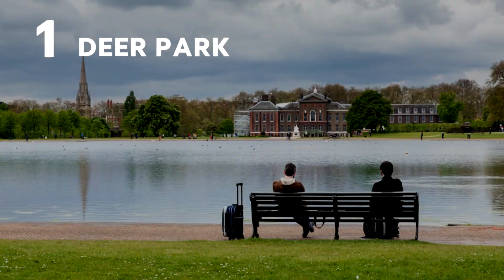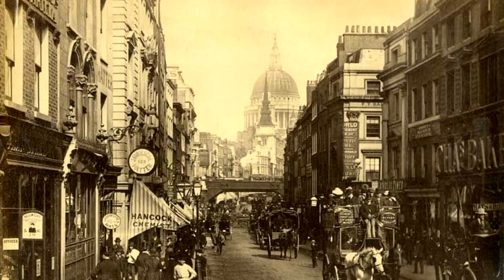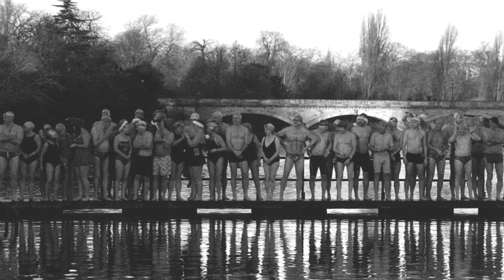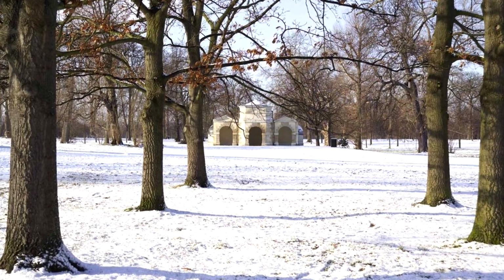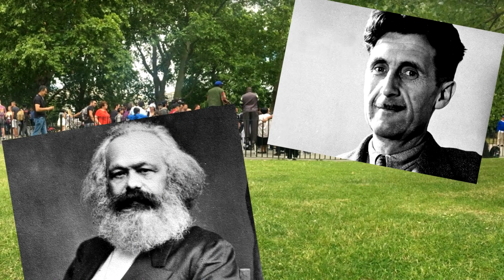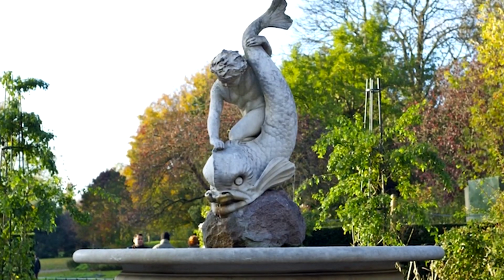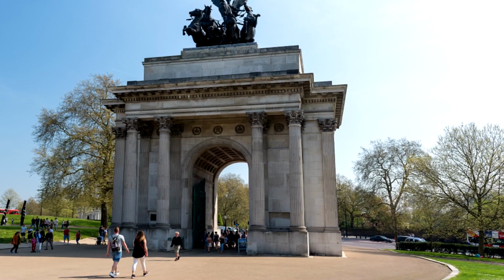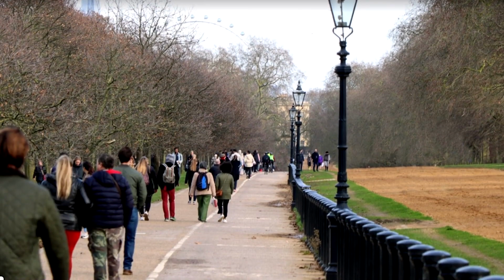8 Secrets HIDDEN Inside Hyde Park!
London's smallest police station, some 200-year-old graffiti, and a secret pet cemetery are just some of the secrets hidden inside Hyde Park!

1. Deer Park.
Hyde Park wasn't always a public park, it was created by Henry VIII who reclaimed the land from the monasteries in order to create a Deer Park to use as his private hunting grounds and it wasn't until the 17th century that Charles I opened it to the general public. In 1728, George II separated Kensington Gardens from Hyde Park to give to his wife by damming River Westbourne to create the Serpentine Lake.

2, Pet cemetery
If you go down to Victoria Gate Lodge on Bayswater Road and peek through the fences and hedges you may catch a glimpse of hundreds of mini gravestones. It started in 1881, when a terrier called Cherry died, the dog belonged to friends of the lodgekeeper who allowed them to bury the dog in the lodge's gardens, the word spread, and over the next 20 years over 1000 pets were buried in the gardens it was closed in 1903 due to lack of space and now only opens to the public on rare occasions.

3. The Peter Pan Cup
Even though it wasn't until 1930 that a section of the Serpentine lake was transformed into an outdoor swimming pool, people swam in the lake long before that and a Christmas swimming race held there by the Serpentine Swimming Club dates back to 1864. It wasn't until 1904 that the competition got the name The Peter Pan Cup and this was because that year, J. M. Barrie, the author of Peter Pan, donated the prize to celebrate Peter Pan's first appearance on the London Stage. Now every year at 9 AM on Christmas day, members of the Serpentine Swimming Club don their swimming costumes to take part in a 100-yard handicap race in the barely above zero-degree waters of the Serpentine.

4. Ye Olde Graffiti
This summer house was designed by William Kent for Queen Caroline and after completion in 1735, it became known as Queen Carolines Temple. In the early 1800s, it was opened to the general public and some vandals decided to leave their mark on the walls inside of the temple, just imagine that for a second, 19th-century graffiti artists, in top hats and tails tagging with quills and ink wells. This graffiti still remains there today, 200 years later!

5. Speakers' Corner
Located on the Northeast edge of the park and overlooking Marble Arch. Speakers' Corner is marked out by a set of stairs and a sign, even though it was never really was used by anyone. People did gather together inside the park to preach and protest and the park has even had people like George Orwell and Karl Marx preach socialist philosophies within its grounds, but there never was a specific area where the talks took place, Speakers' Corner was only made to commemorate that they did.

6. Weird Statues
Hyde Park has lots of sculptures dotted all over it and some of them are pretty weird, The Elfin Oak is a group of elves and fairies carved into a hollow Oak tree trunk, The Norwegian War Memorial is just a large granite boulder, and The Reformers' Tree looks like something from The Lord of the Rings, other odd sculptures include, The Two Bears Fountain, The Physical Energy Statue, The Peter Pan Statue, The Boy and the Dolphin Fountain, The Still Water fountain, that is a giant horse's head balancing on its tongue, and a sculpture of a massive child's hand playing with a 4-meter sports car.

7. The Smallest Police Station.
Just off the southeast corner of the park, you'll find Wellington Arch, which, although it may not appear so at first sight, is actually hollow! In 1883, one of the hollow pillars of the arch was used as the park keeper's lodge and the other was used as a Police Station, giving it the title of The Smallest Police Station in London, however, it only held the title until 1920 when a smaller station was built inside an ornamental lamp post at Trafalgar Square. The Wellington Arch Police Station was closed in the 1950s and the hollow arch was left empty until 2001 when it was opened to the public as an English Heritage site.

8. First Artificially Lit Street
Rotten Row is a track that links the Serpentine to Hyde Park Corner and it got its name from the corruption of the French, Route du Roi, or Route of the King. It was called this because King William III, built, and used it to travel between St James's Palace and Kensington Palace. Due to the number of highwaymen in the area at the time, the king had the road lit with 300 gas lamps and this made it the first street in Britain to be illuminated artificially.

Do you know any secrets about Hyde Park?